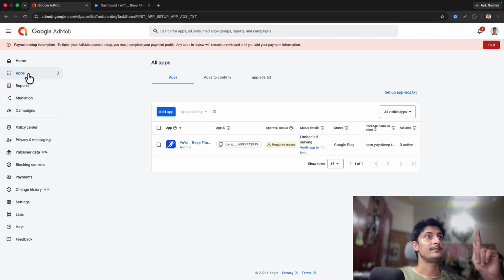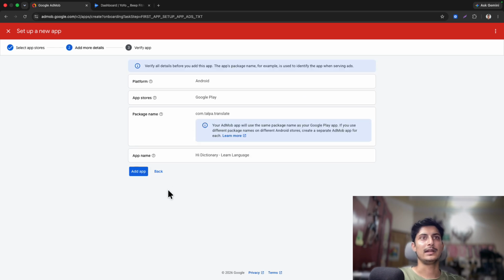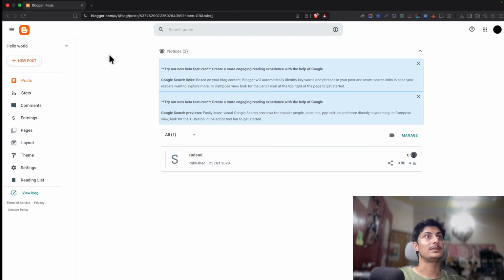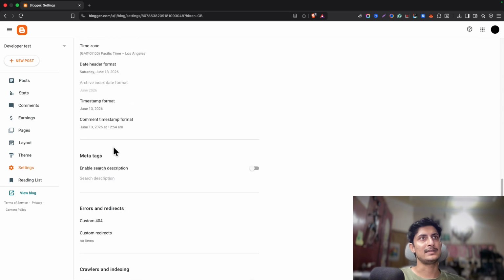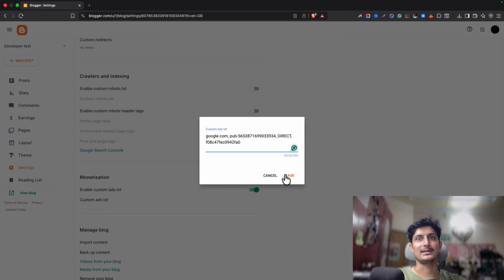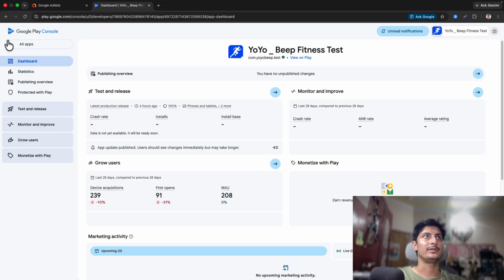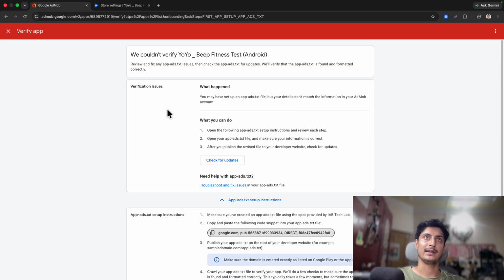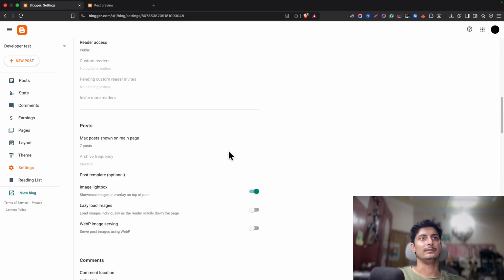How to Verify App in AdMob Using Blogger (FREE) | app-ads.txt Setup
Want to verify your app in Google AdMob but don't have a website?

In this video, I'll show you how to verify your AdMob app using Blogger for FREE. You'll learn how to create and upload app-ads.txt, connect it correctly, and complete the AdMob app verification process.

✅ No website required
✅ Free Blogger method
✅ app-ads.txt setup
✅ AdMob app verification
✅ Fix "App Not Verified" warning

This tutorial is perfect for Android app developers and AdMob publishers looking to monetize their apps.

🎓 Welcome to Study Read Educate!

Explore 100% free tutorials on HTML, CSS, Python, JavaScript, Figma & more.

Thanks for being part of this learning journey! 😊